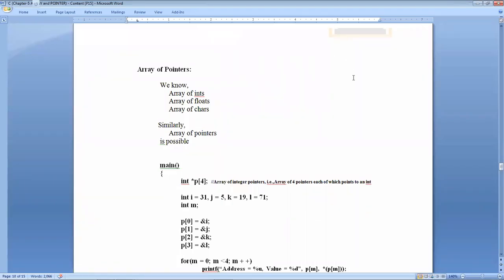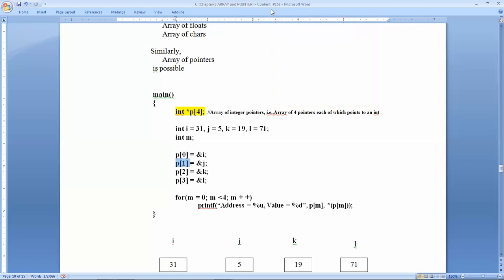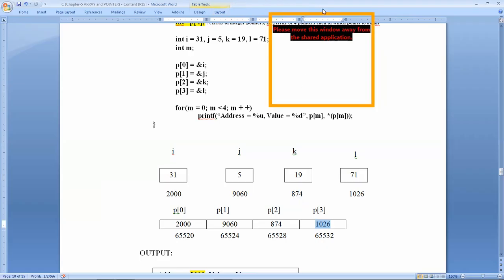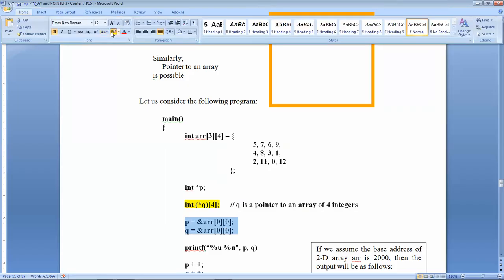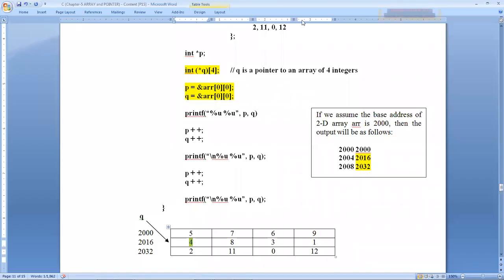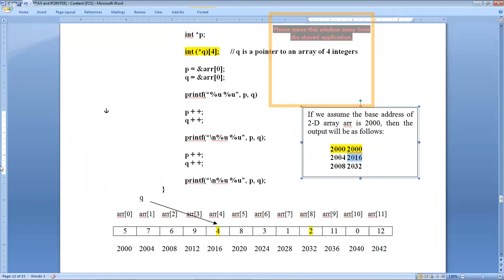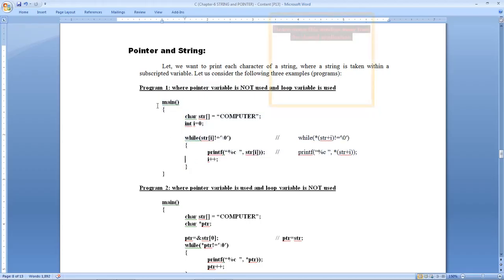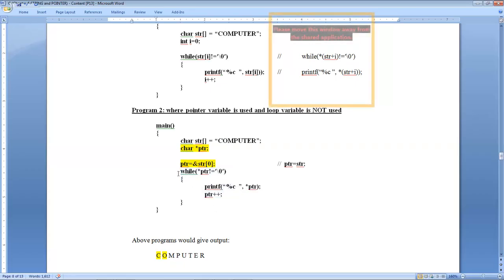Pointers, Arrays & Strings in C – Deep Dive | Lecture 2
Welcome to Lecture 2 of the Pointers series in C programming.

In this lecture, we move deeper into pointer concepts and understand how pointers interact with arrays and strings in more detail.

In this video, you’ll learn:

✔ Pointer Arithmetic
✔ Pointer and Array Relationship
✔ Accessing Array Elements using Pointers
✔ Pointer with Character Arrays
✔ Pointer with Strings

This lecture is perfect for:

• B.Tech / CS / IT students
• Exam preparation & viva
• Anyone struggling with pointers

If you haven’t watched Lecture 1, make sure to check it first for better understanding.

Topics Covered:
C Programming, Pointer Arithmetic, Pointer and Array, Pointer and String, Arrays in C, Strings in C